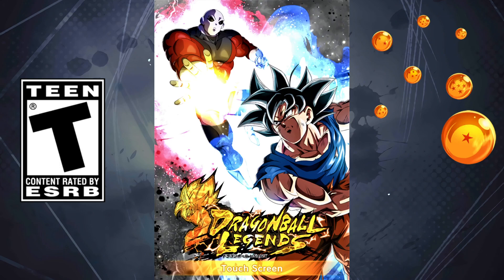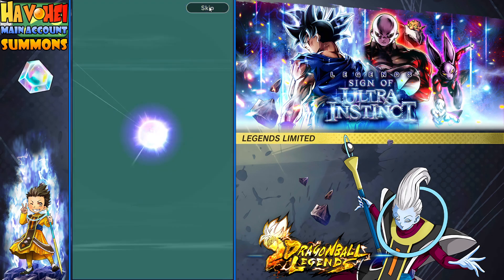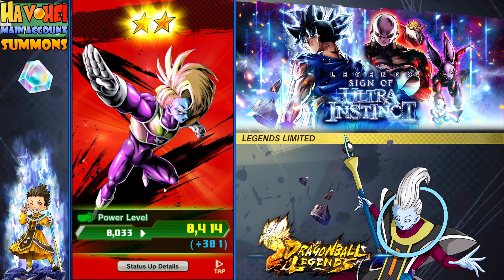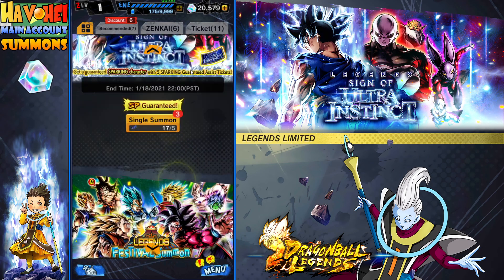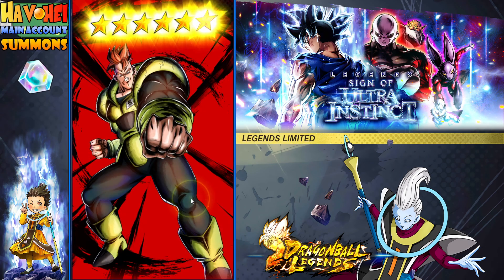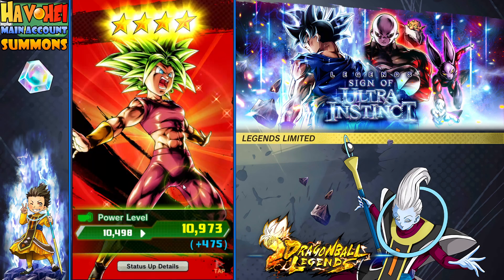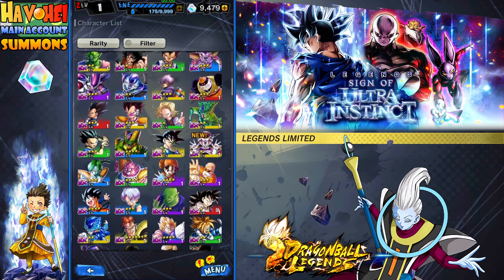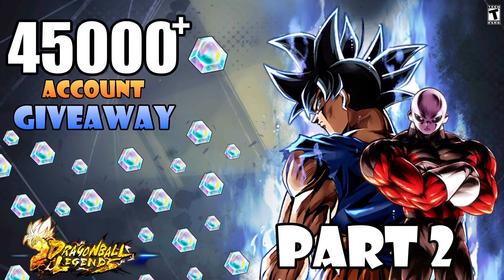WOW!!! 45000 CC GIVEAWAY ACCOUNT LF UI GOKU & JIREN Step-Up SUMMONS: PART 2 | Dragonball Legends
***Type in your Discord or Twitter name in the comment section. Winner will be randomly selected 120 hours+ after the video being posted...GOOD LUCK

Images and Info Sources:
Dragonball Legends (in-game)